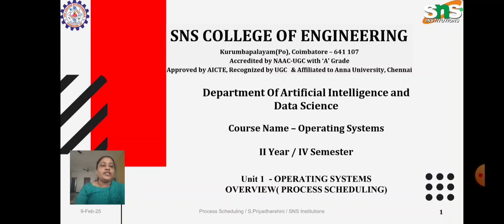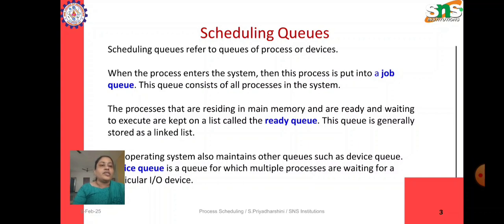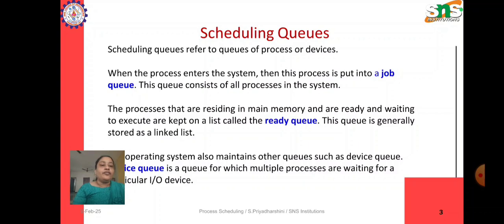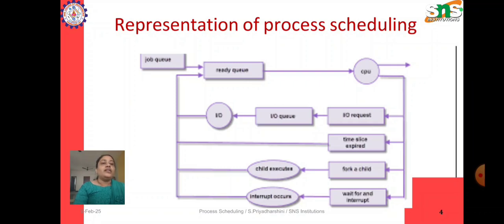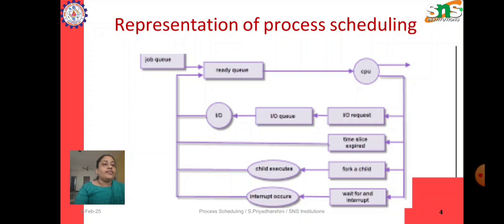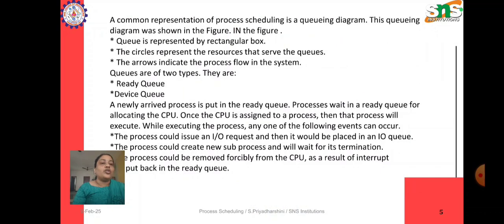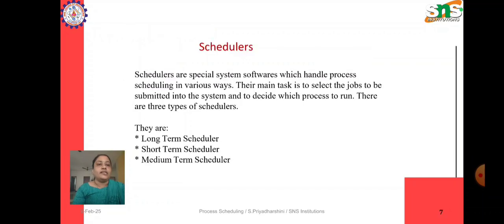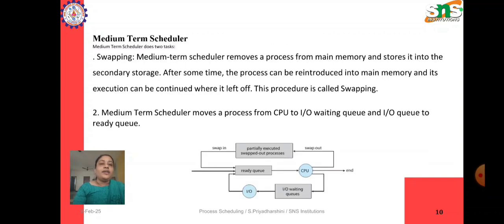Process Scheduling | S. Priyadharshini /AP / AI & DS | SNS Institutions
The process scheduling is the activity of the process manager that handles the removal of the running process from the CPU and the selection of another process on the basis of a particular strategy.

Process scheduling is an essential part of a Multiprogramming operating systems. Such operating systems allow more than one process to be loaded into the executable memory at a time and the loaded process shares the CPU using time multiplexing.